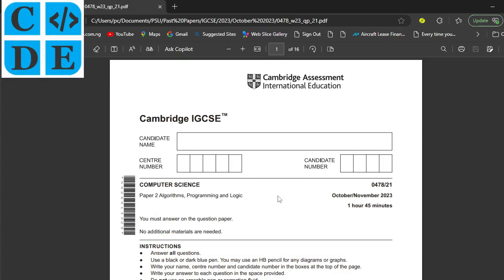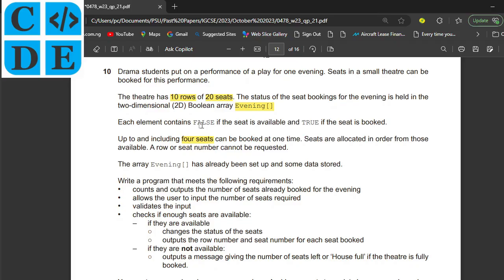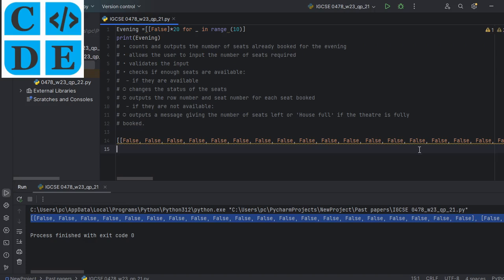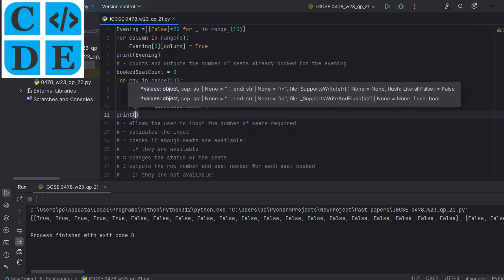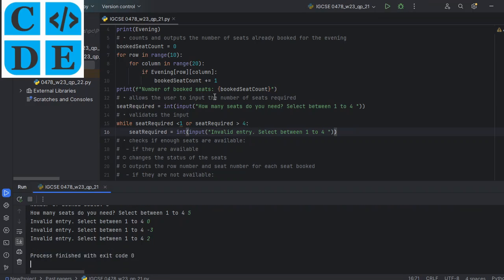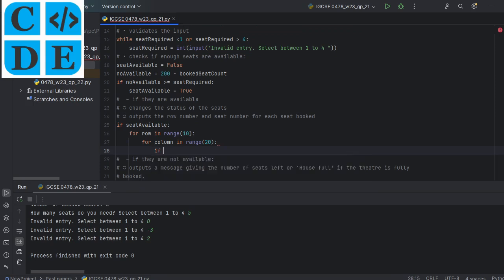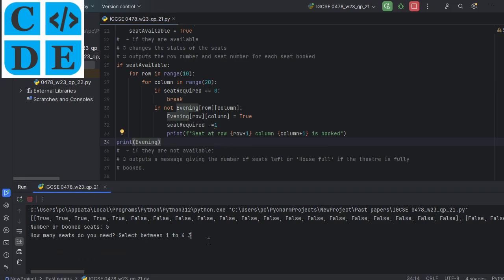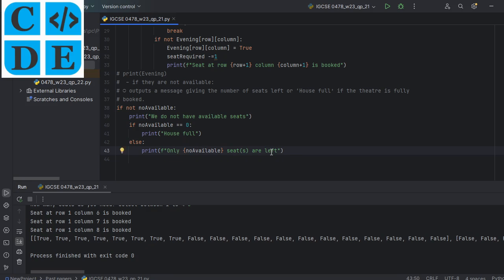IGCSE Computer Science 0478 October 2023 paper 21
🔥 Ace your IGCSE Computer Science exams! 🔥

In this video, we tackle the programming section of the October 2023 Paper 21. We'll solve a problem involving seat bookings in a theater using a 2D array.

What You'll Learn:

2D Array Mastery: How to effectively use and manipulate 2D arrays for seat booking management.
Input Validation: Implementing robust input validation to ensure users enter valid seat requests (1-4 seats).
Seat Allocation Logic: Understanding and applying logic to allocate available seats in order.
Status Tracking: Changing seat statuses from "available" (False) to "booked" (True).
Output Formatting: Displaying clear messages about booked seats and available options.
Clear Code Explanation: Detailed walkthrough with comments to ensure you grasp every concept.
Key Concepts Covered:

2D Arrays
Input Validation
Conditional Statements
Looping
Output formatting
This video is perfect for IGCSE Computer Science students preparing for their exams. We'll walk through the code step by step, ensuring you understand the logic behind each solution.